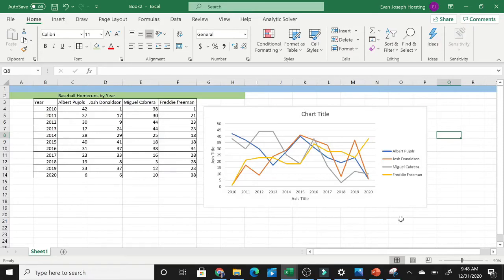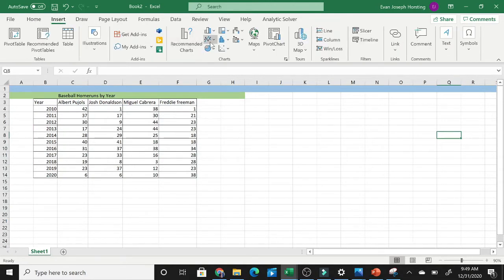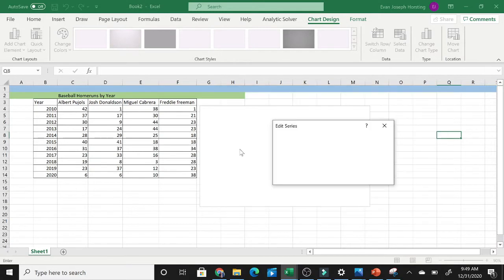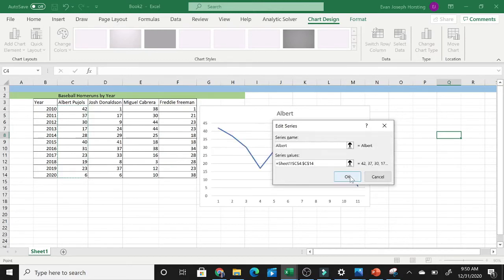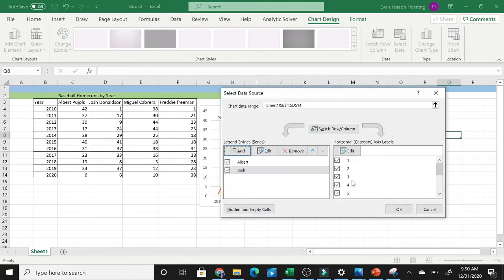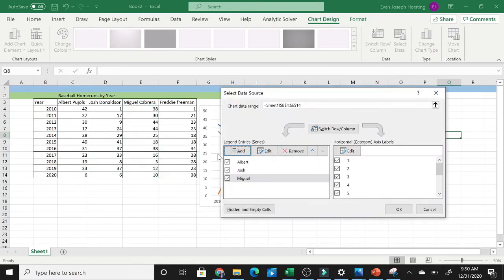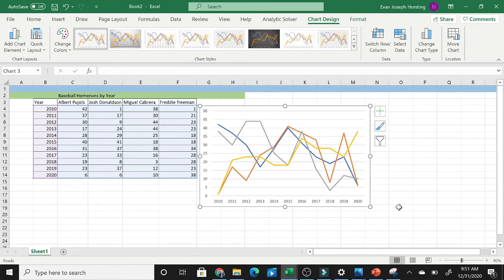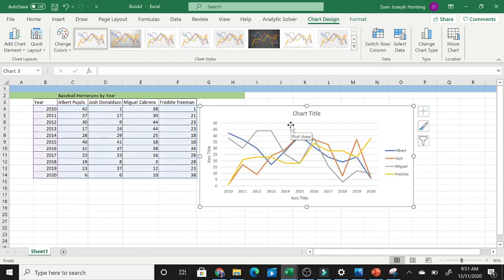How to graph Multiple lines in 1 Excel plot | Excel in 3 Minutes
The purpose of this video is to show how to add up only certain cells in excel by using the Sumif function. The example being used today is part of my personal budgeting spreadsheet that I use in excel.